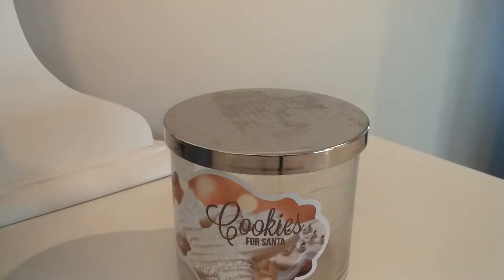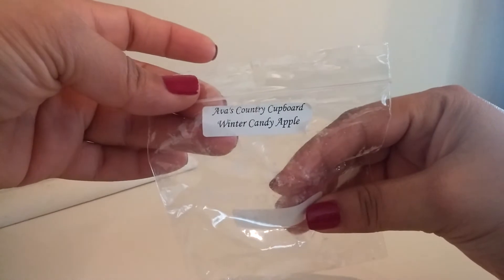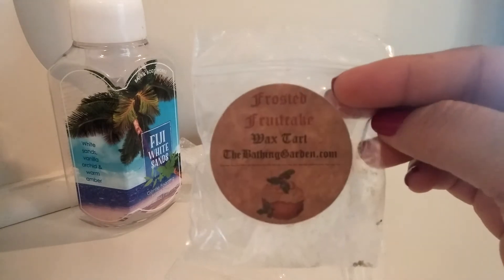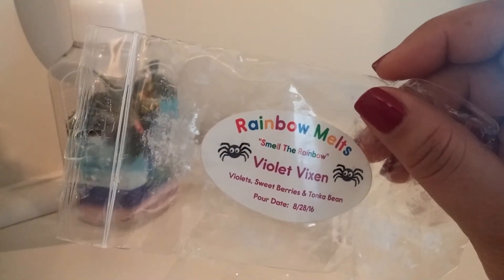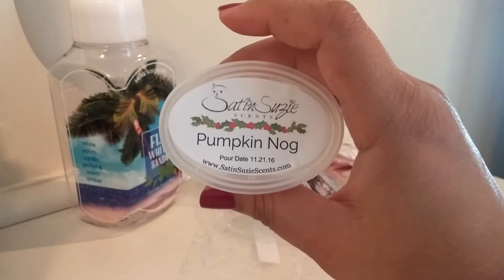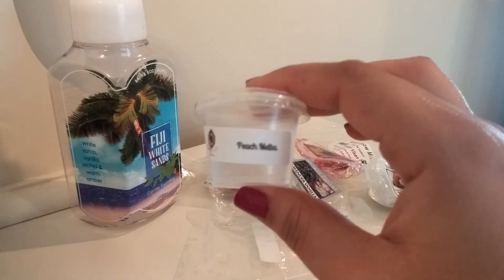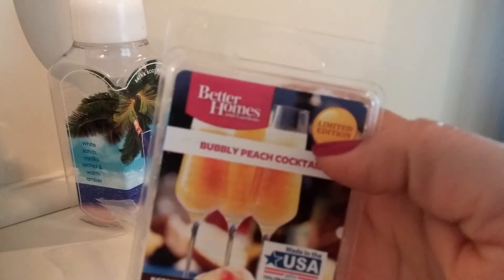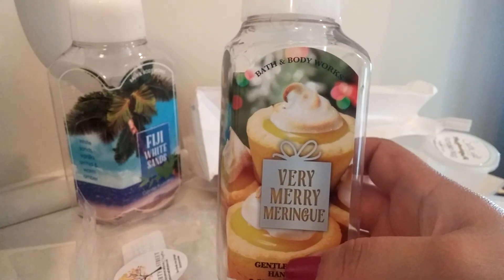MONTHLY WAX MELTDOWN-JAN 2017 Pt. 1